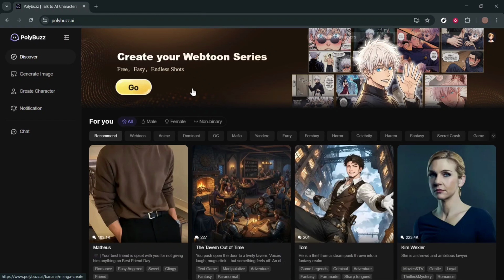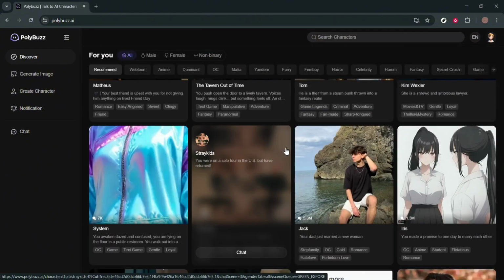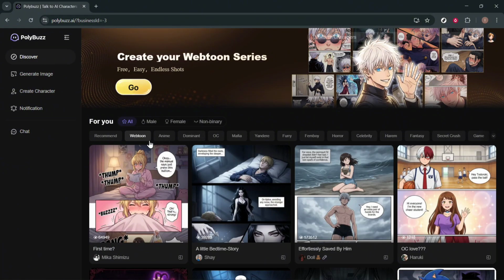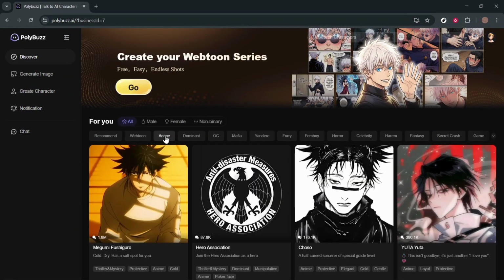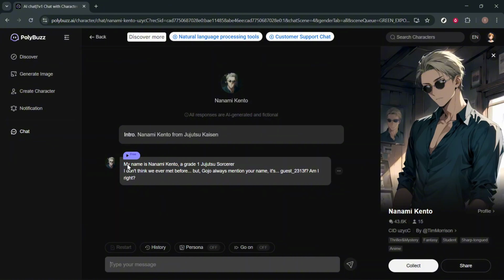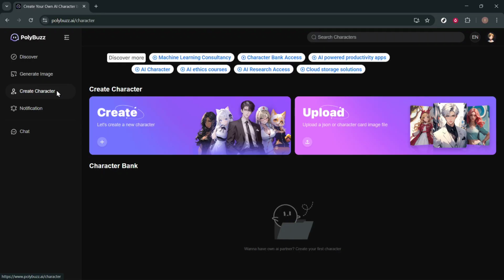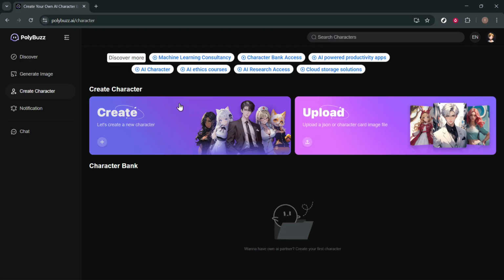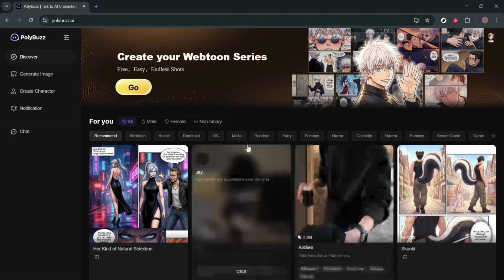HOW TO USE POLYBUZZ.AI (2026) STEP BY STEP TUTORIAL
In this video, I am going to show you how to use Polybuzz AI step by step for beginners. I explain Polybuzz AI features, account setup, tools, and content creation options. This Polybuzz AI tutorial helps you get started and use the platform effectively.